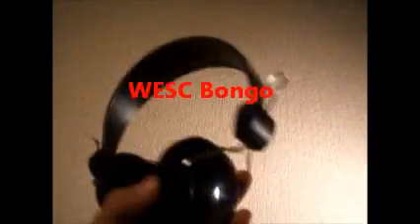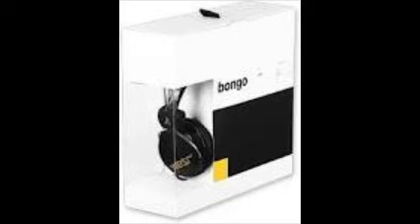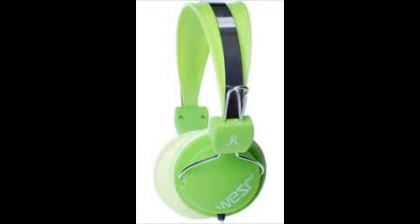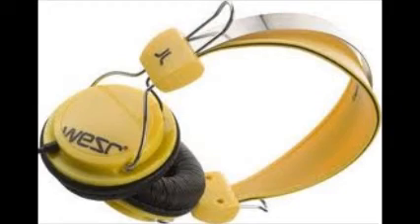Wesc Bongo Review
a short reveiw for the wesc bongo headphones, this is my first reveiw so apologies for bad editing, sound, image etc